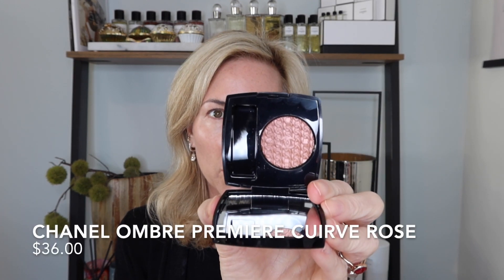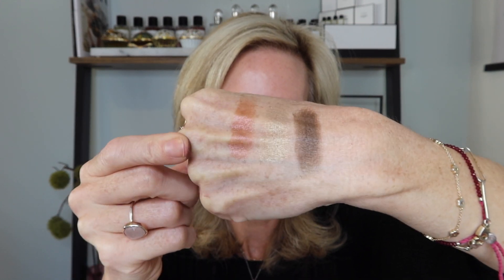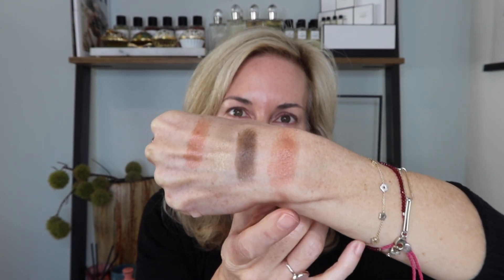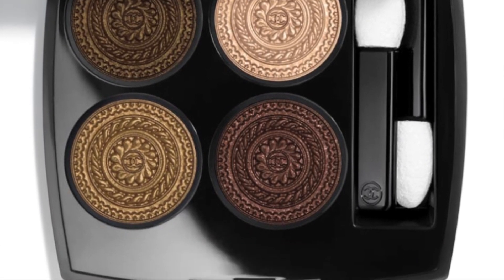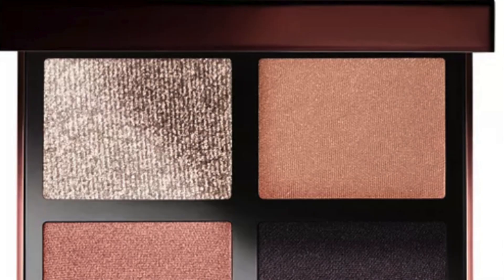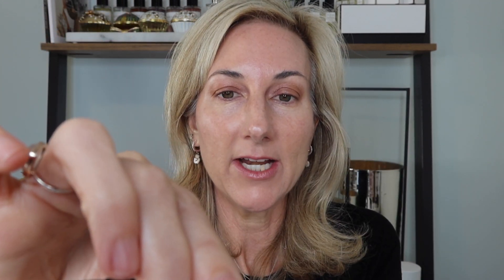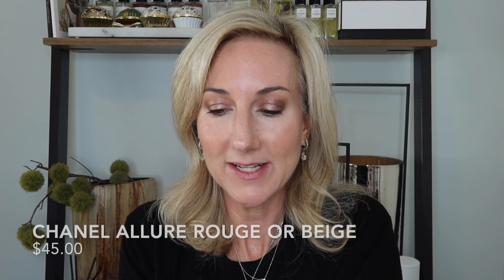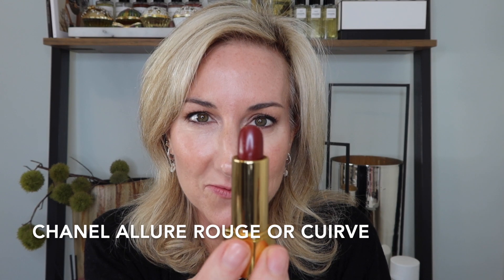CHANEL 2020 HOLIDAY COLLECTION | Les Chaînes de Chanel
I am so excited to share the NEW Chanel 2020 Holiday Collection with you.  I bought several pieces from the collection and will be sharing swatches and a demo with you today.  I will be doing follow-up looks using this gorgeous collection as well.  I hope you enjoy this video and let me know if you plan on picking up any pieces from the HOLIDAY 2020 Collection.

PRODUCTS MENTIONED:
Chanel Ombre Premiere Rose Cuirve
Chanel Ombre Premiere Cuir Brun
Chanel Ombre Premiere Or Blanc
Chanel Les Chaînes de Chanel Blush
Chanel Rouge Allure Or Cuirve
Chanel Rouge Allure Or Beige

Other Makeup on My Face:
Chanel Les Beiges Healthy Glow Foundation B32
Le Correcteur in Rose
Les Beiges Healthy Glow Powder
Chanel Stylo Yeux in Blackwood
Chanel Le Base Mascara
Chanel Le Volume Stretch Mascara

Diamond Necklace
Alyssa Necklace
Rowena Bracelet
David Paper Clip Bracelet
Mini Organic Pearl Earrings